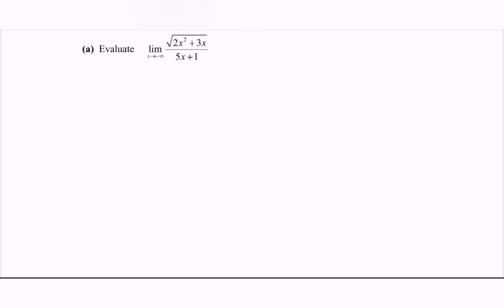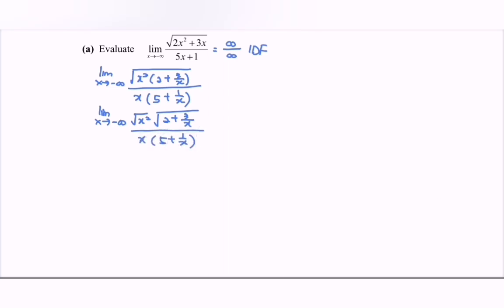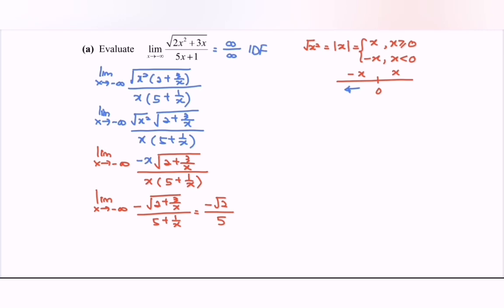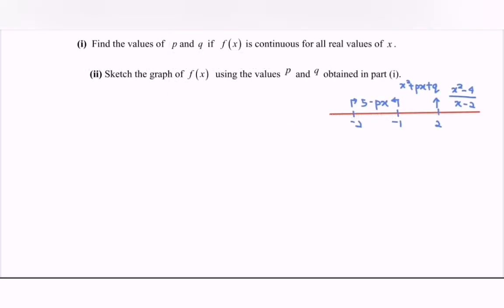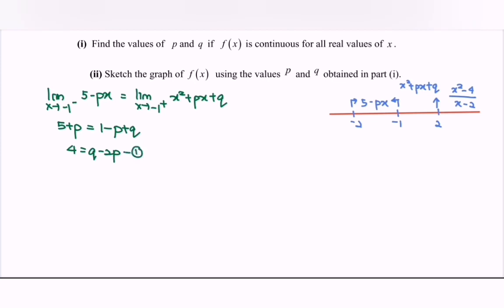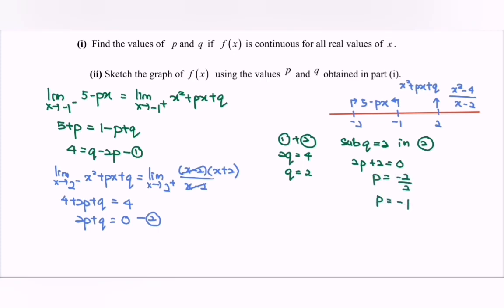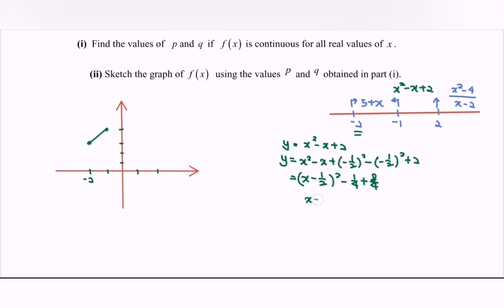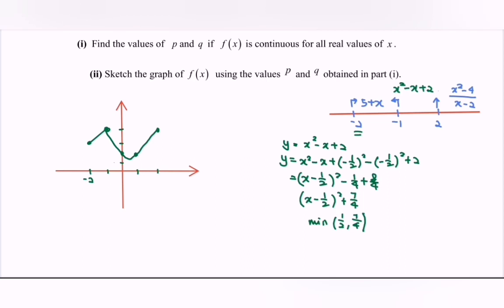PYT8 Limits and Continuity 2015/2016 (15)